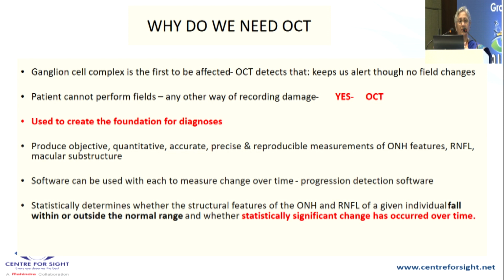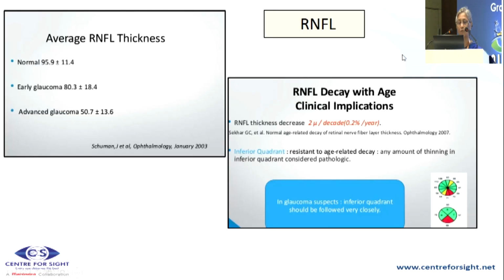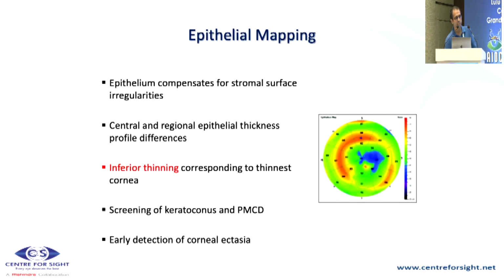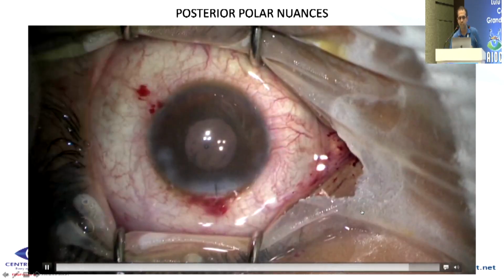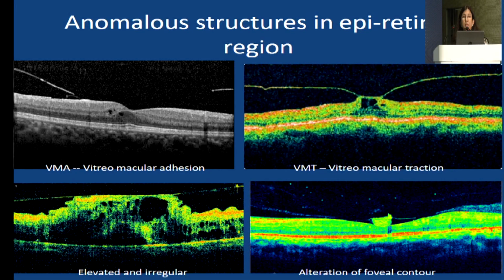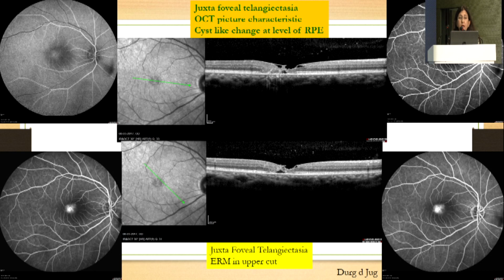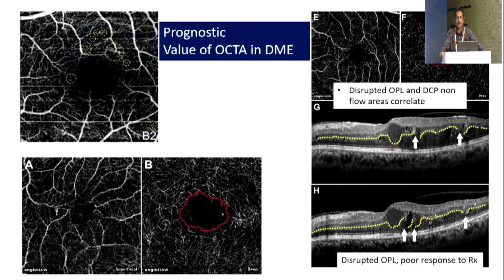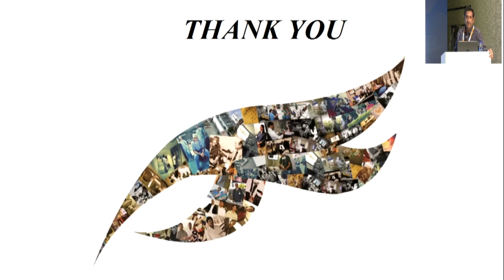AIOC2023 - IC145 - Dr. DINESH TALWAR - Optical Coherence Tomography ( OCT ) for the General ....